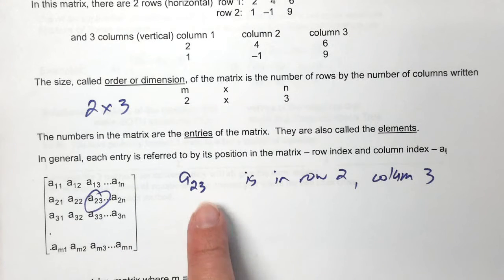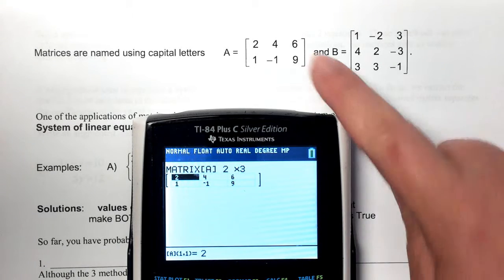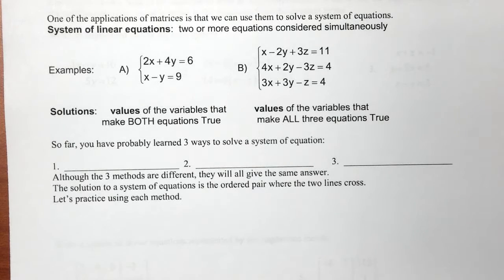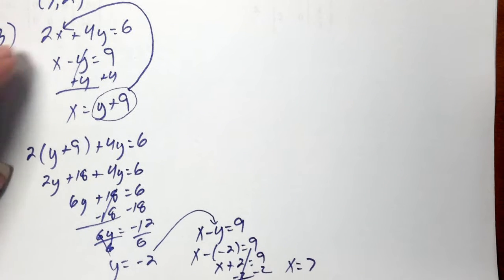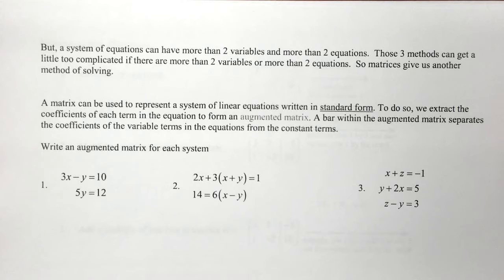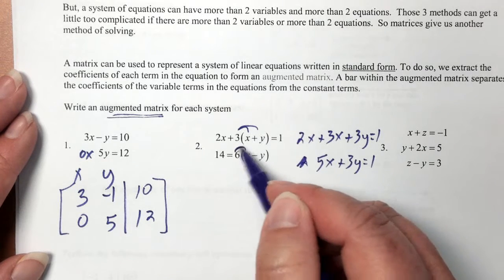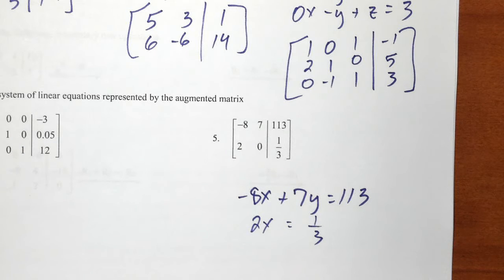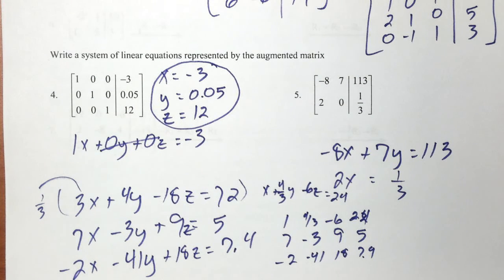6 1 Part 1